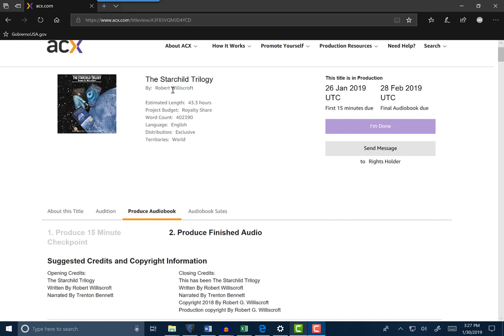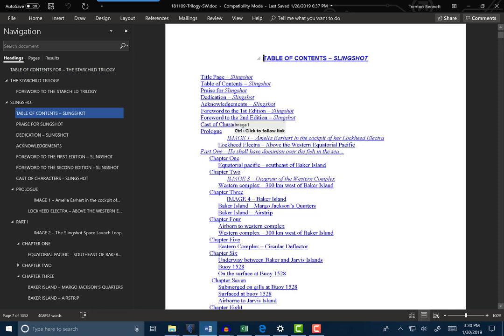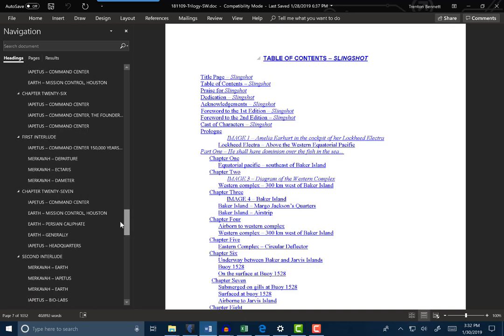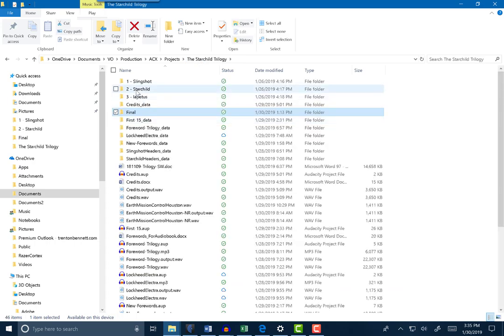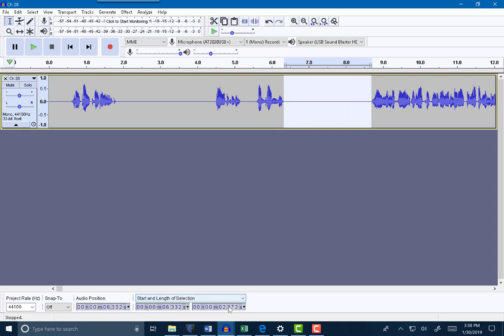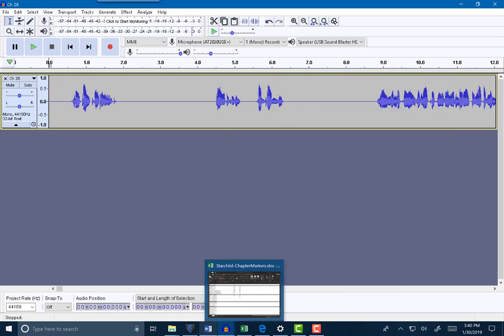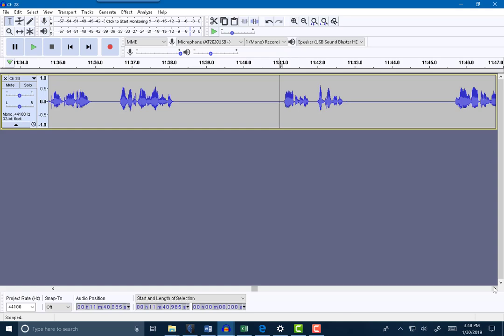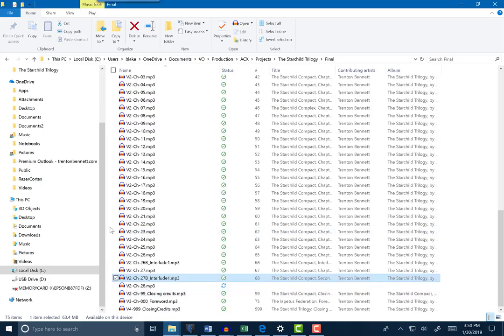Audiobook Narrator Trenton Bennett: Audiobook bundle workflow ideas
I had to build an audiobook bundle for ACX.  The first part of this video shows you some of the basics for managing the uploads...then I dive deeper into how to organize and edit any changes that require you to touch files and interact with your Rights Holder to review.  This workflow made my work much faster, completing over 100 chapters in a couple of days.  I hope it helps you with your projects, too.